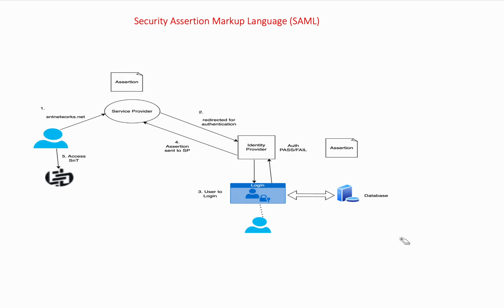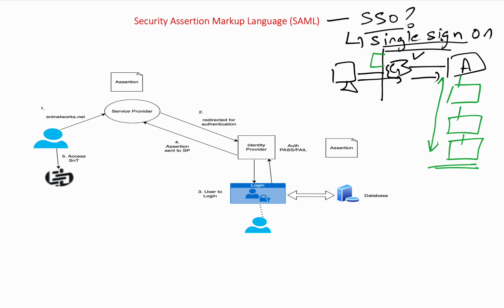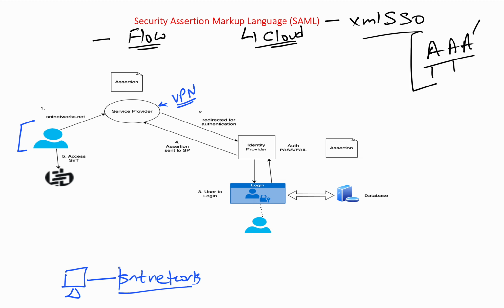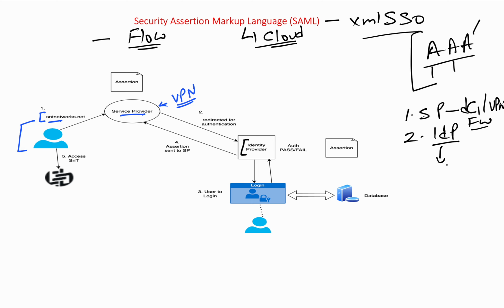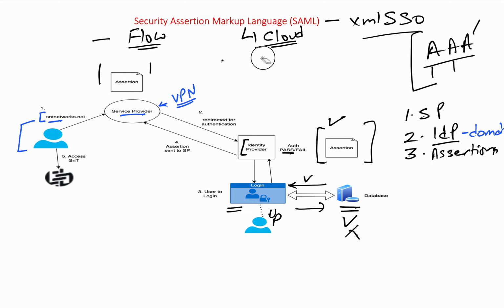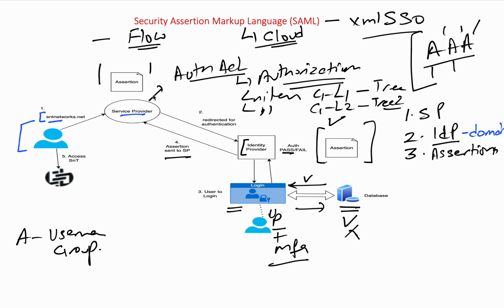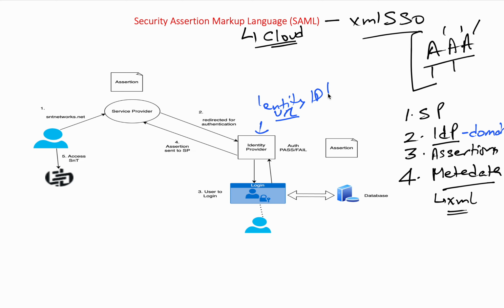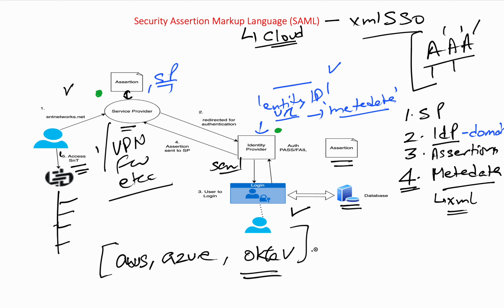What is SAML?- Security Assertion Markup Language in 15 minutes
About Video:
In this video, we break down SAML (Security Assertion Markup Language)—a key protocol for Single Sign-On (SSO) and secure authentication. You'll learn:
✅ What SAML is and why it's important
✅ How SAML authentication works step by step
✅ The roles of Identity Providers (IdP) and Service Providers (SP)
✅ Real-world examples of SAML in action

Perfect for beginners and IT professionals looking to understand SAML authentication quickly! 🚀

Chapters
0:00 - Introduction
0:18 - What is SSO?
2:18 - What is SAML?
3:11 - SAML Work-Flow
10:24 - Metadata
11:36- Quick Recap

Perfect for networking professionals and security engineers, whether you're a fresher or an experienced candidate.